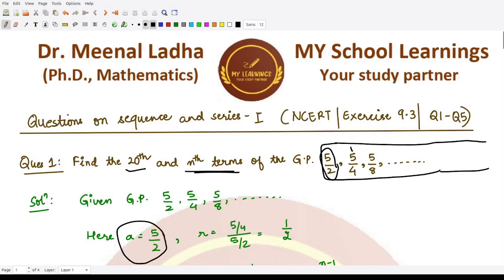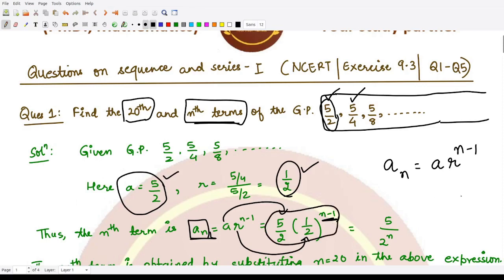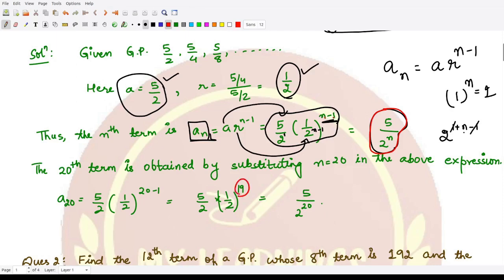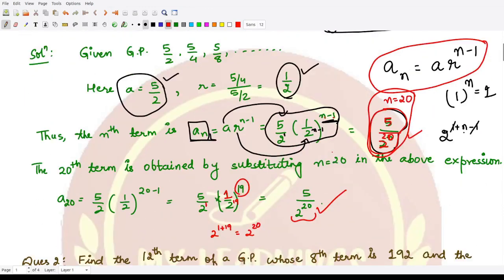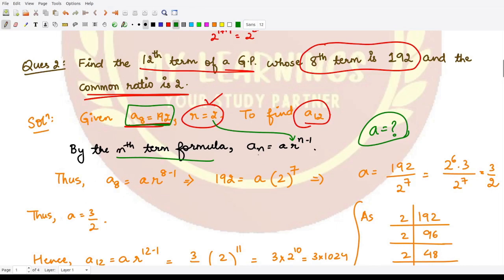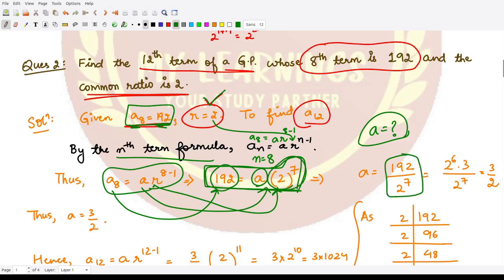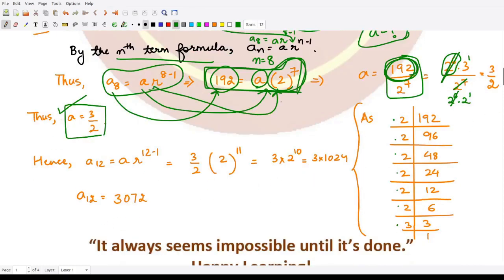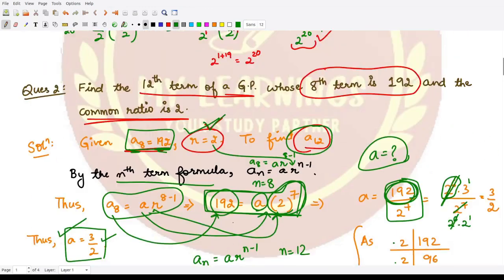#40: Exercise: 9.3 || Q1-Q2 || Class XI || NCERT || Chapter - 9